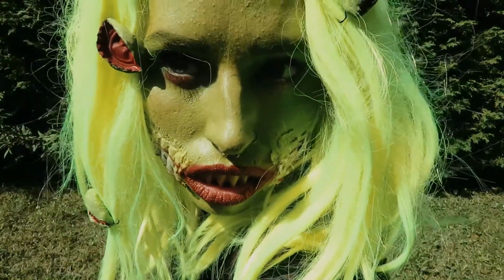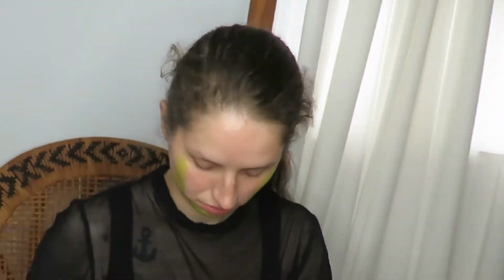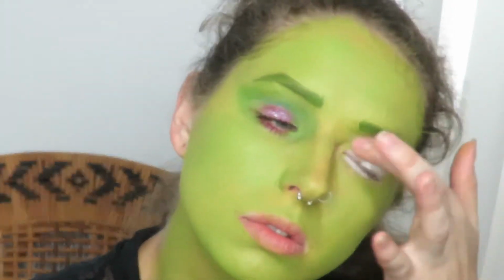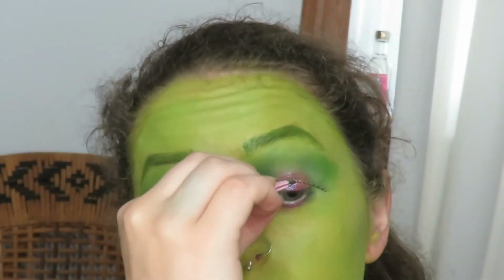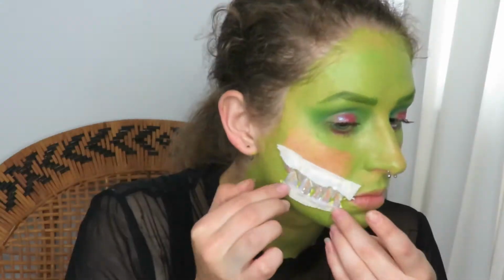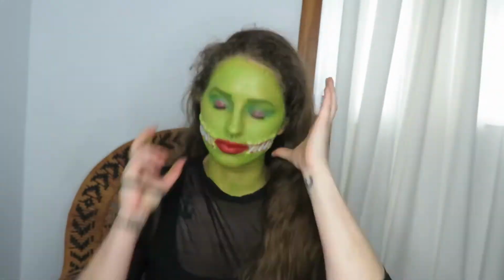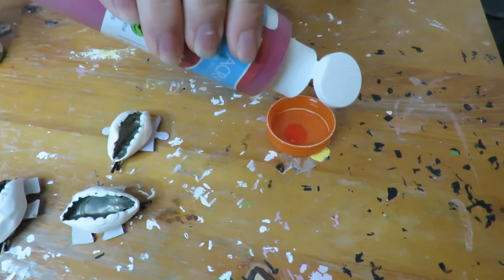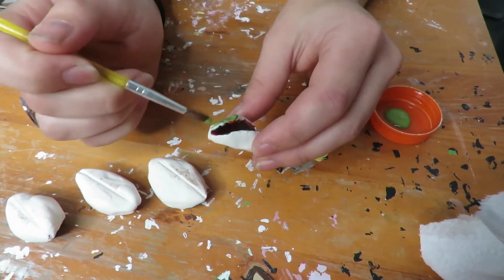VENUS GUY TRAP | Halloween Make-Up Tutorial | Sara Saberi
Hello, again. For Halloween Day Five, aka October 9th.

Editor: Filmora10